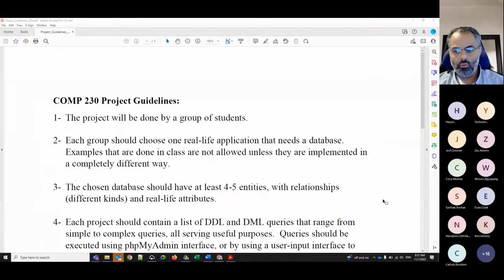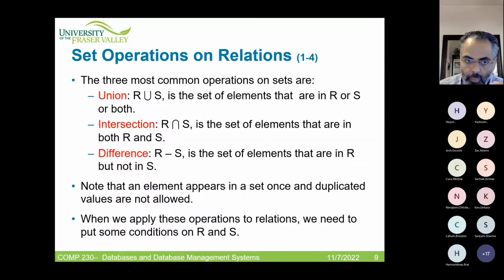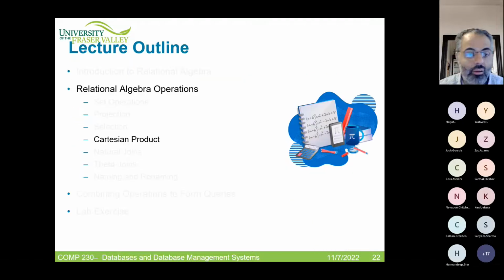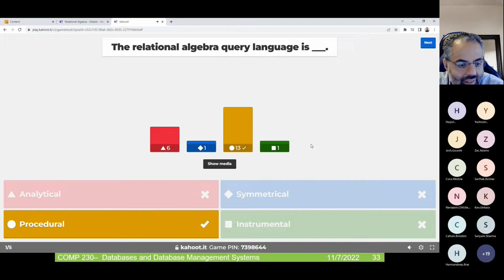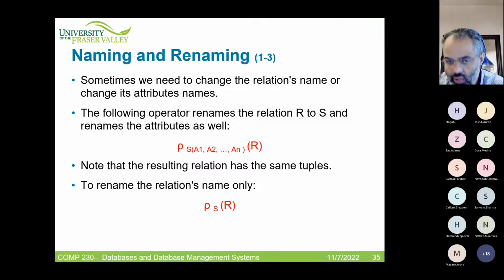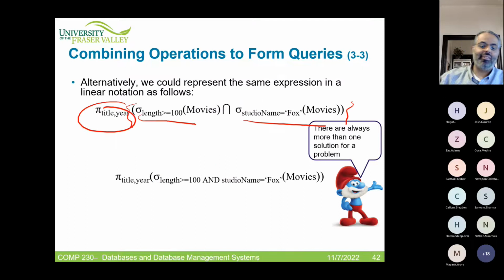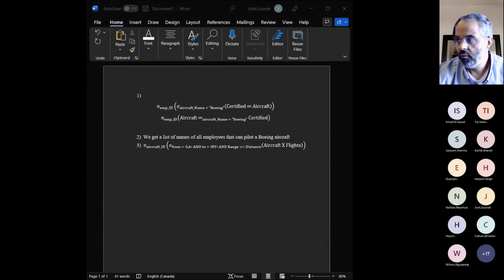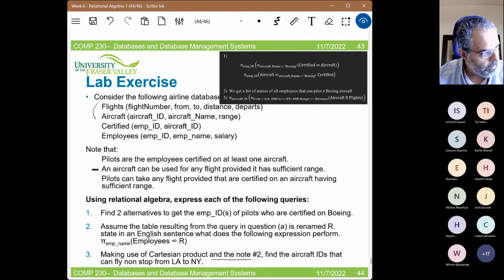COMP 230 Databases and Database Management Systems Lecture 6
Databases and Database Management Systems UFV